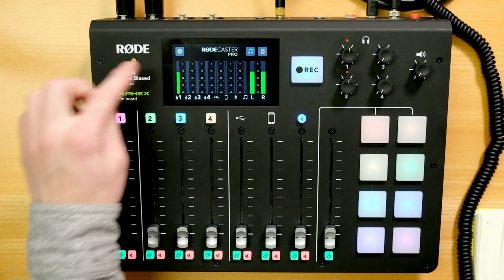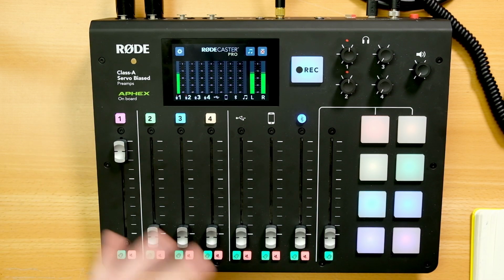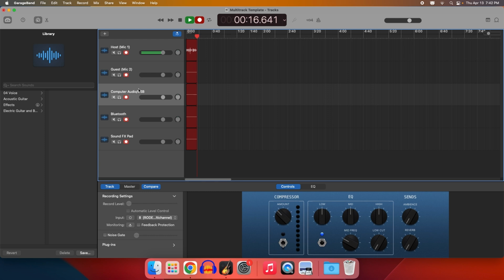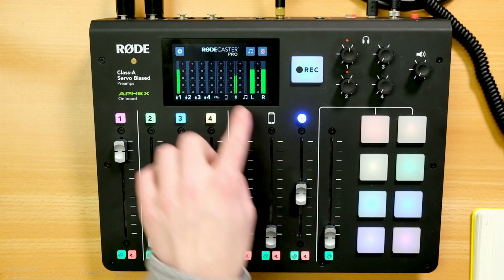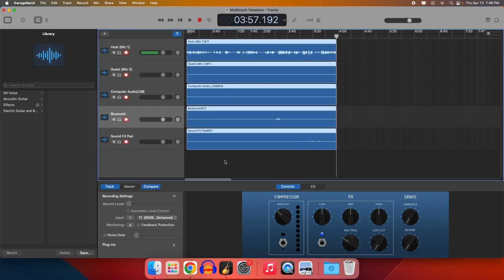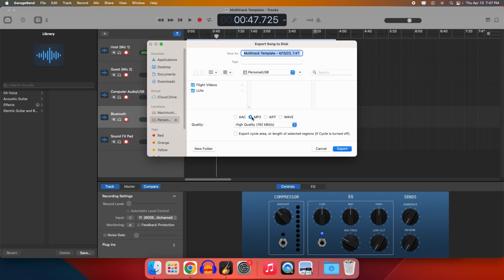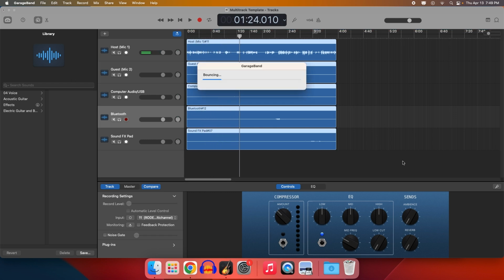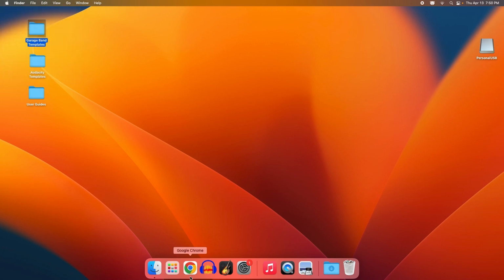Multitrack Recording instructions